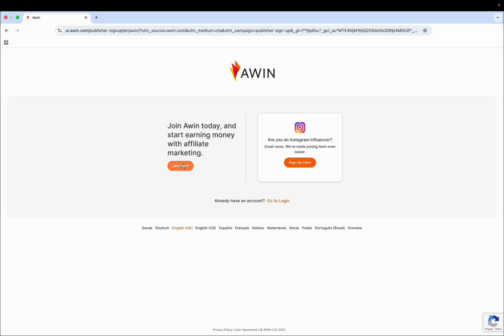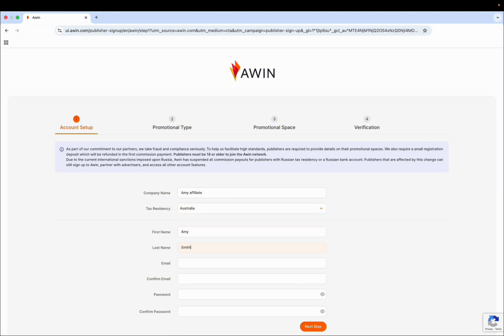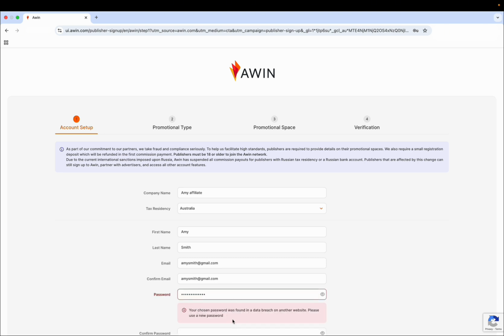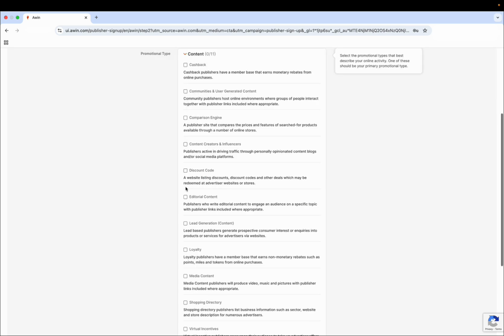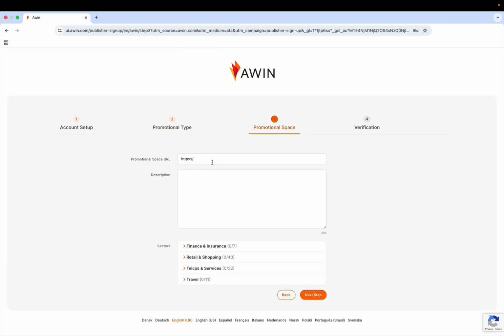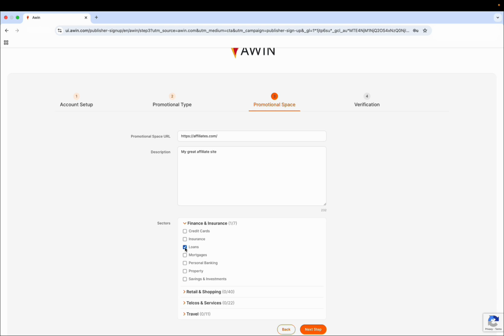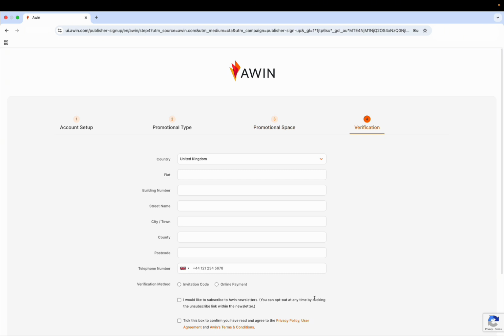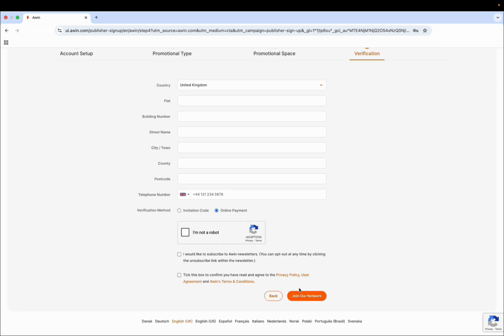How To Sign-up for an Awin Affiliate Account in 2025 (Step By Step)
How to Sign Up to Awin as a Publisher (Using an Invitation Code) | Step-by-Step Tutorial

Want to make money online through affiliate marketing? In this video, we’ll walk you through exactly how to sign up to Awin as a publisher using an invitation code — step by step.

From finding the right website to setting up your account, entering your website info, selecting your sectors, and completing the one-time activation fee — we cover it all in under a minute!

📌 What you’ll learn: 00:00 – Introduction
00:00 – Where to find the Awin invitation code
00:17 – How to join as a publisher
00:28 – Account setup tips (email, password, tax info)
01:03 – Website details and niche selection
01:20 – Final setup + activation fee info

💡 Tip: Your $1/£1/€1 setup fee is fully credited back once you're approved!